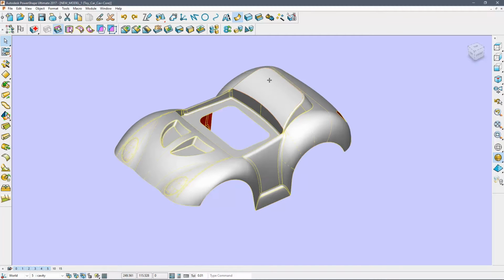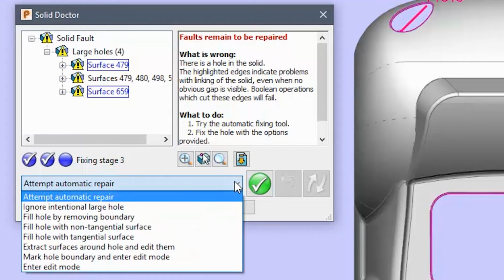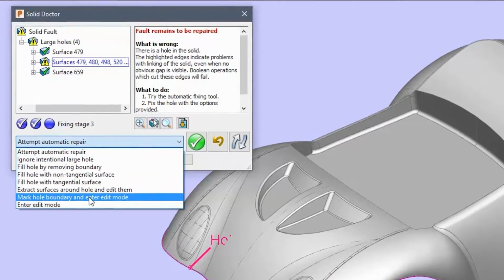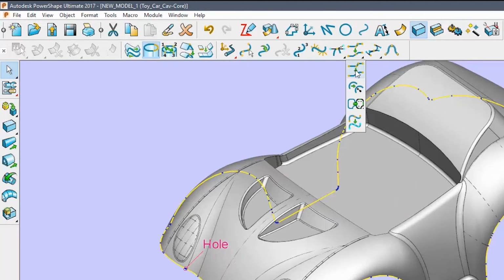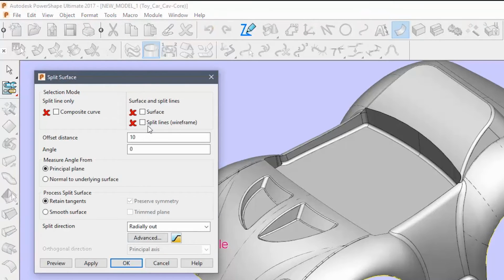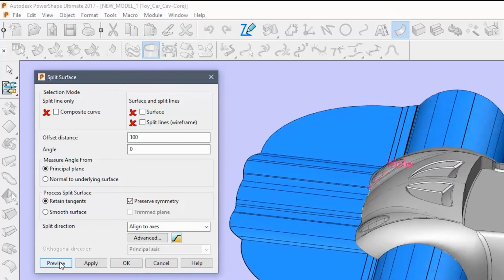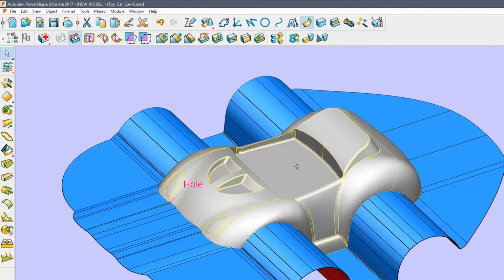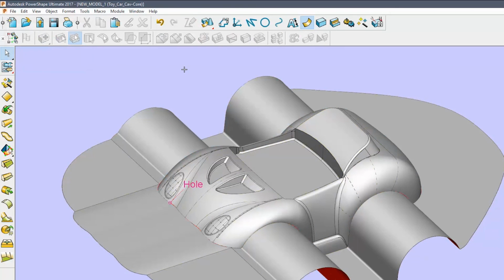PowerShape Getting Started - Tutorial 4 - Creating split surfaces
Tutorial 4: Learn how to create split surfaces and shut-out faces.

Video highlights:

* Capping planar faces by editing trimming
* Creating split curves
* Merge and spline curve
* Creating split surfaces
* Copy and paste
* Sewing solids together

Video Duration: 02:26